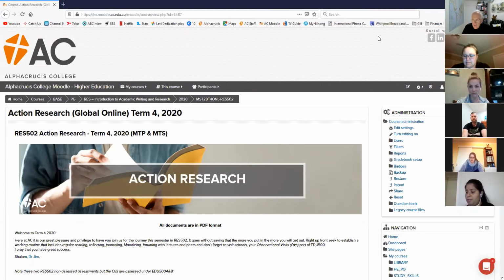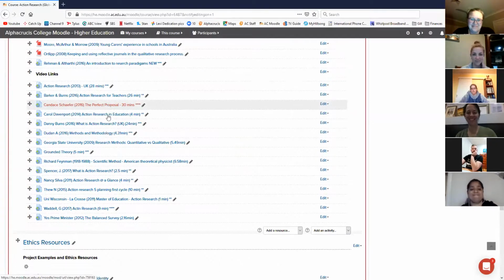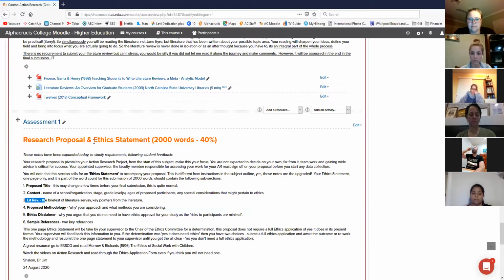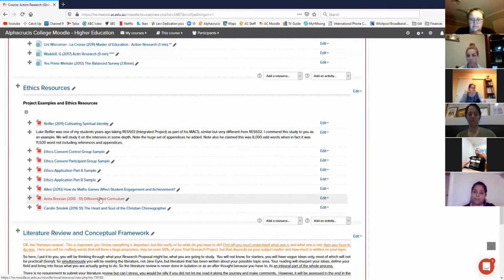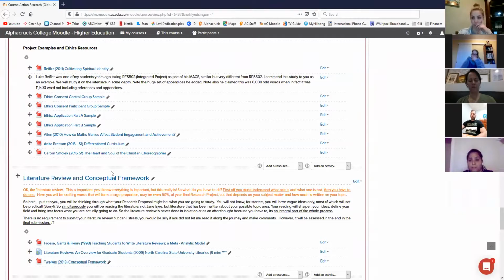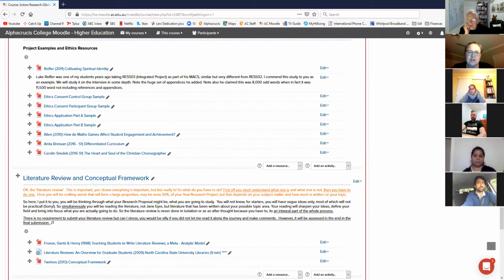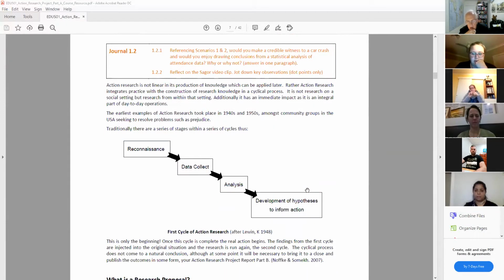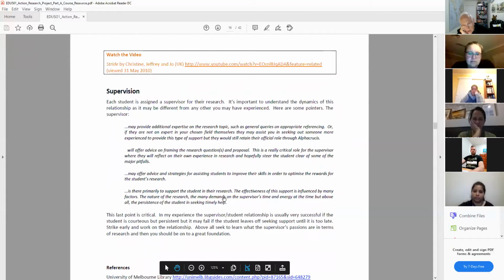RES502 T4 20 Zoom - 16 Oct 20 7.00pm